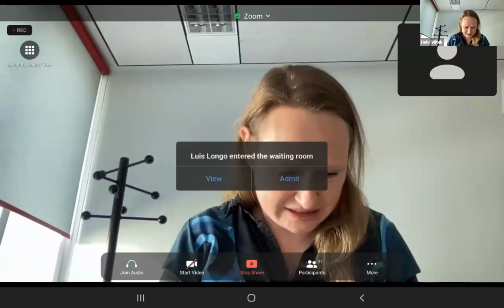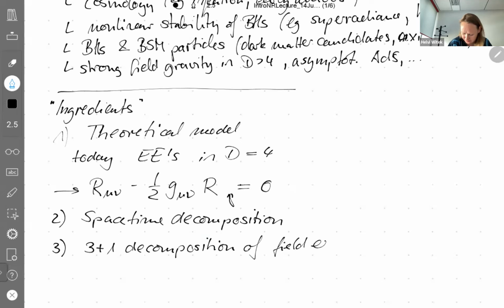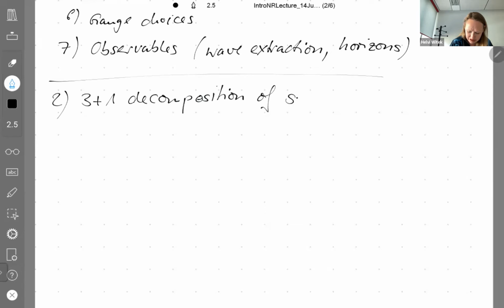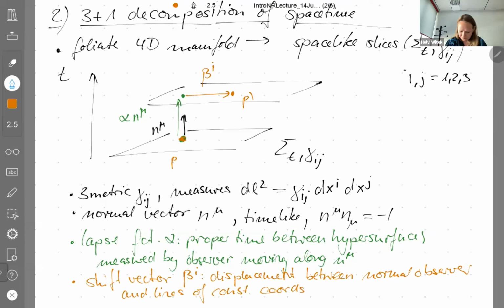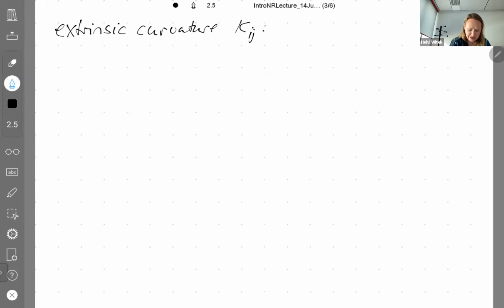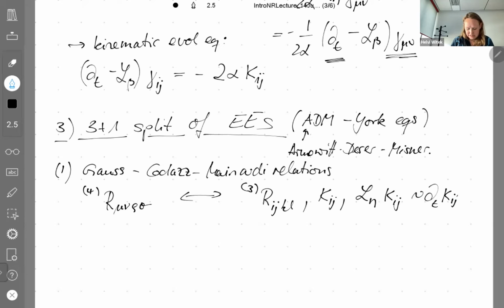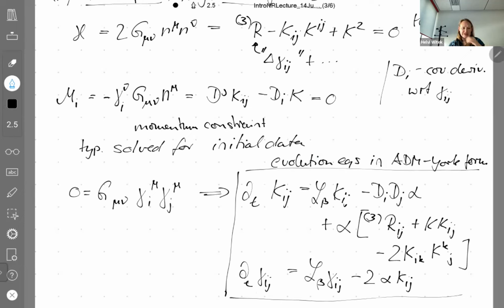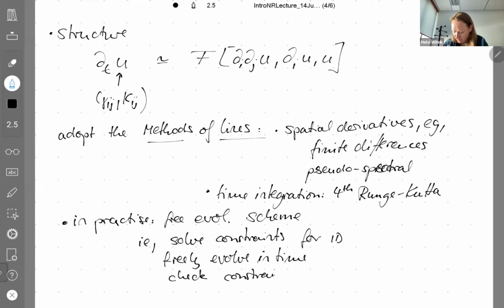Mathematical Foundations of Numerical Relativity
Helvi Witek (University of Illinois Urbana-Champaign)

In this lecture we provide a general overview of the mathematical foundations of numerical relativity, focusing on the 3+1 decomposition of Einstein's equations.